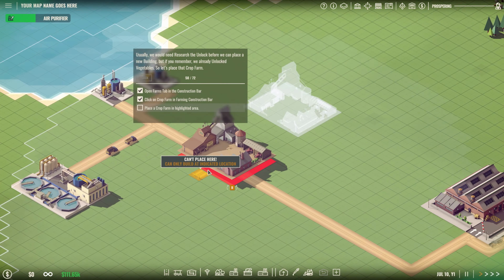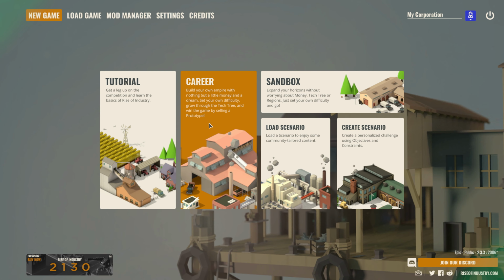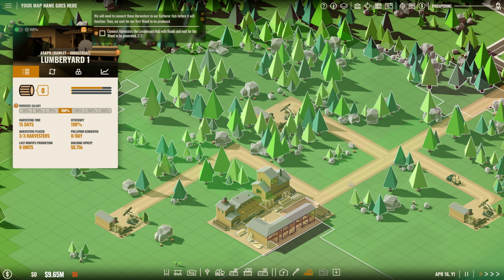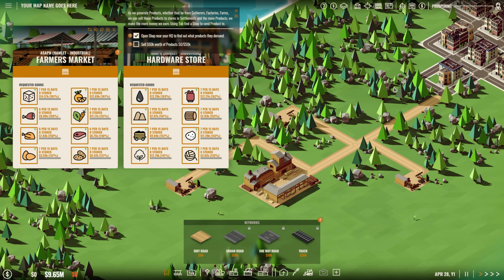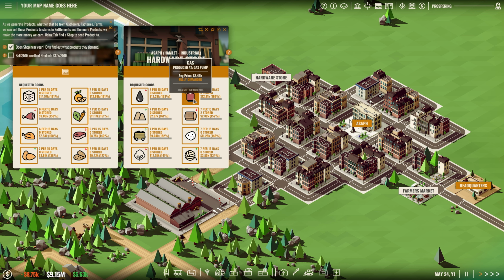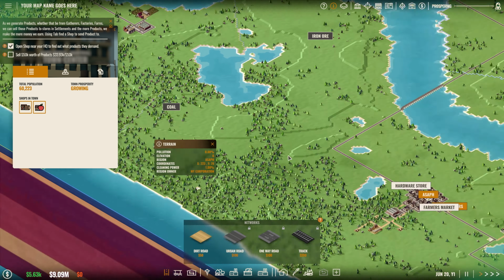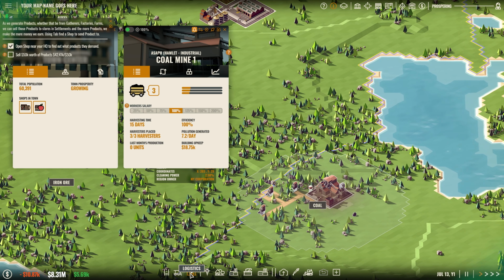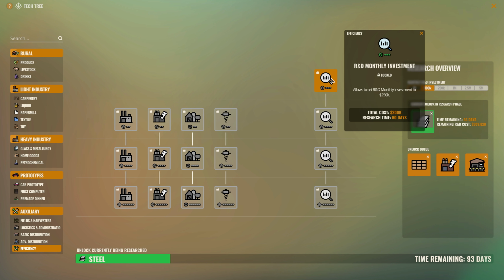Supplying the demand in... Rise of Industry - Part 2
Ant continues his efforts to make his fortune in Rise of Industry on the Epic Games Store for PC!